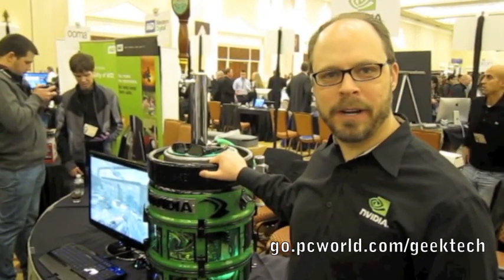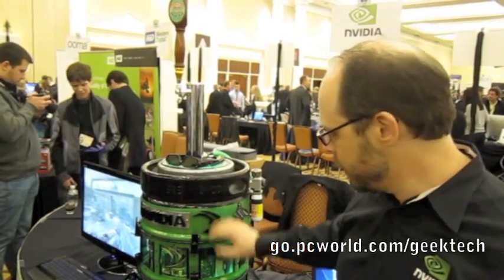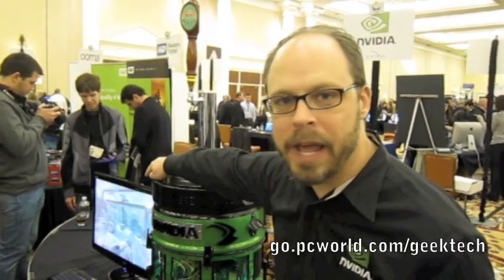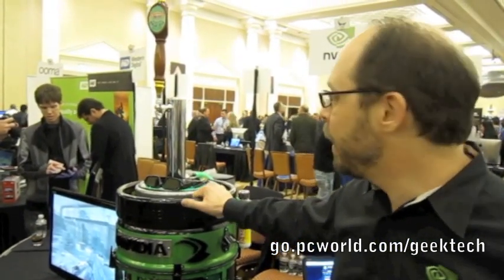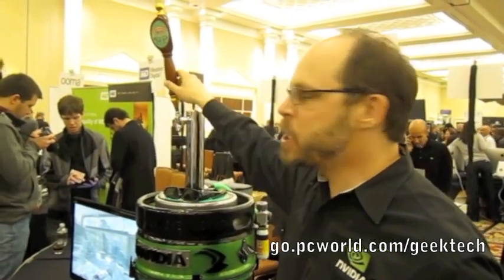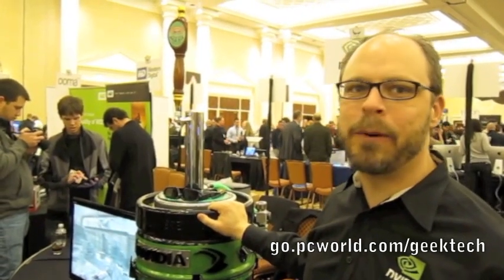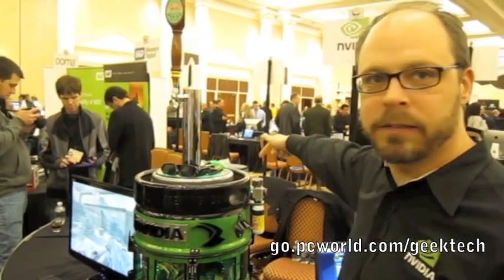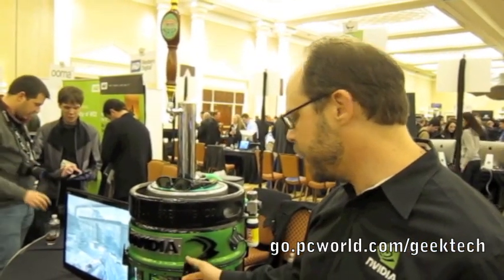The Nvidia Keg PC - CES 2011 - PCWorld's GeekTech Blog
The perfect blend of entertainment and entertainment PC couples a second-generation Intel processor and dual Nvidia GTX 580 graphics cards with hoppy, delicious ale.

Like this?